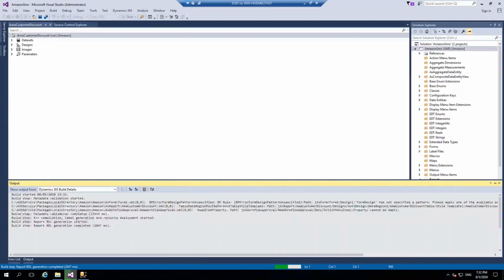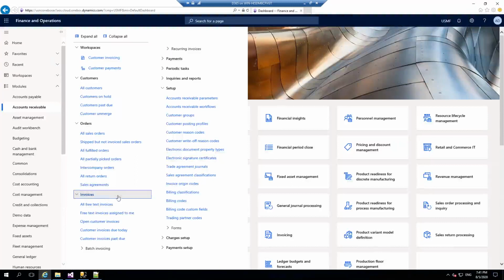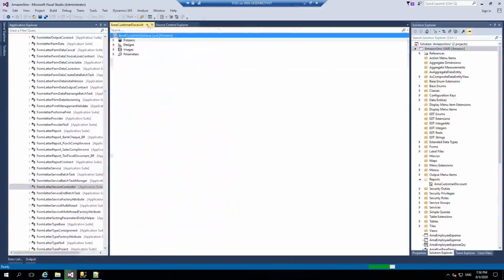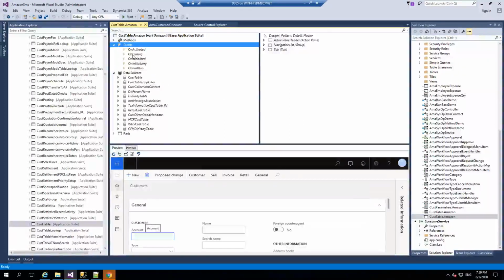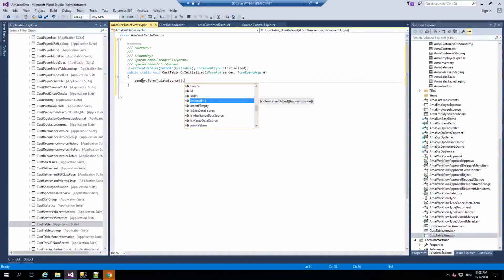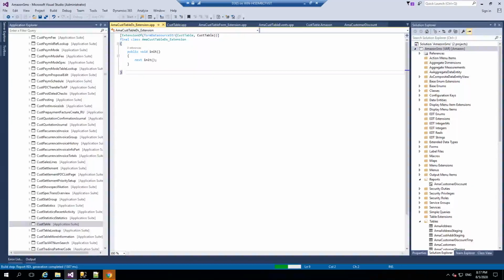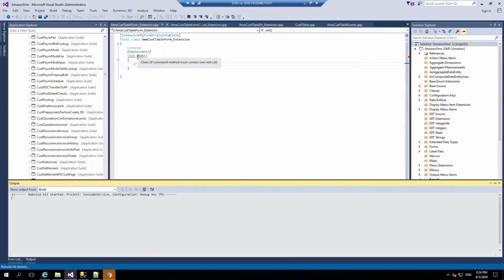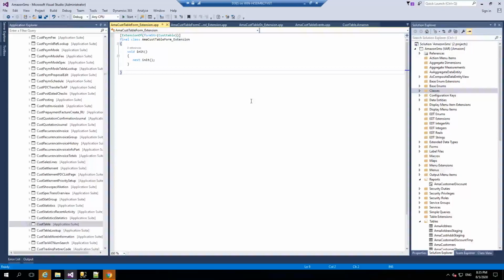50 AX 6 08 2020 DevopsSchool